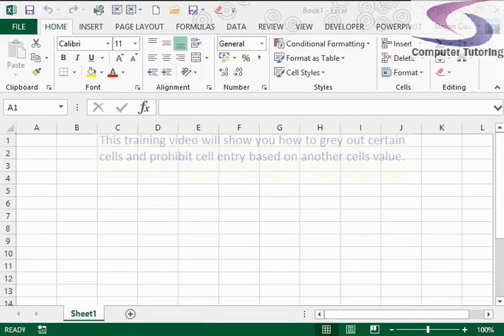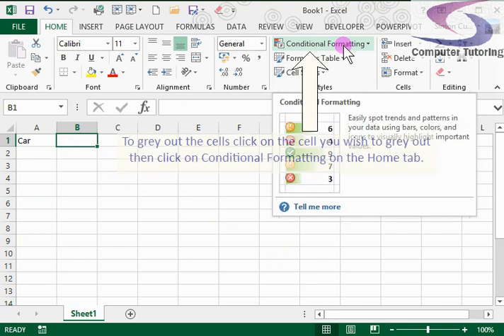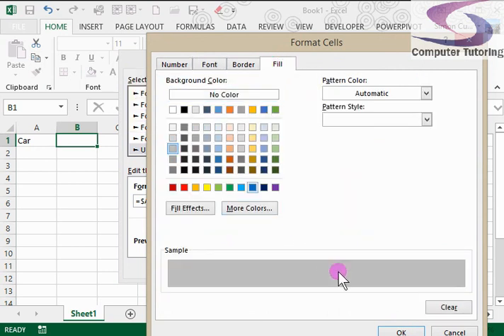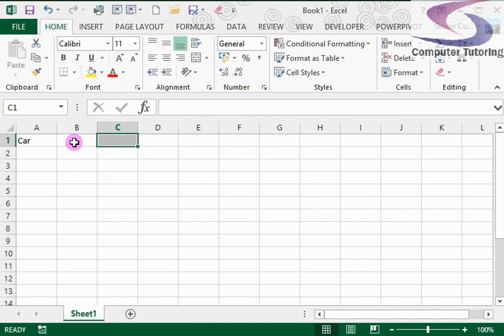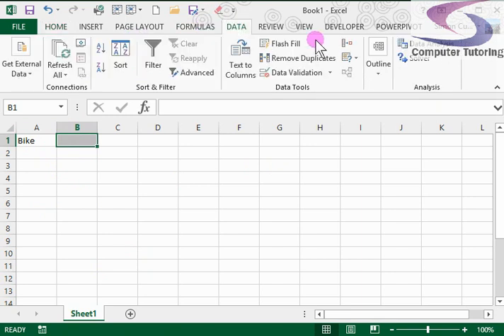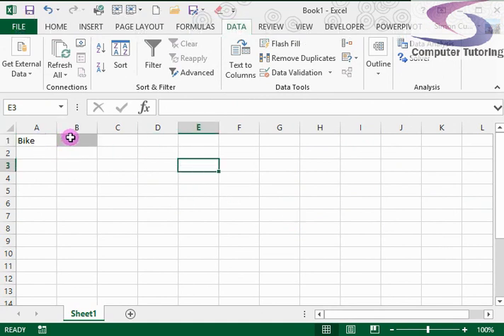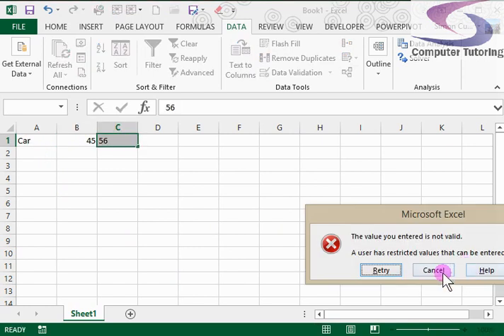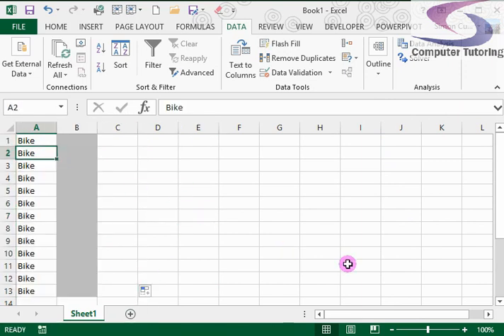Preventing Access to a Cell and Greying out if another cell has a certain value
This video will briefly show you how you can prevent access to a particular cell based on another cell's value. It will also show you how to grey the cell out thereby reducing data redundancy. So for example if you wanted to enter it a certain expense based on whether or not an employee travelled to work by bike or car.